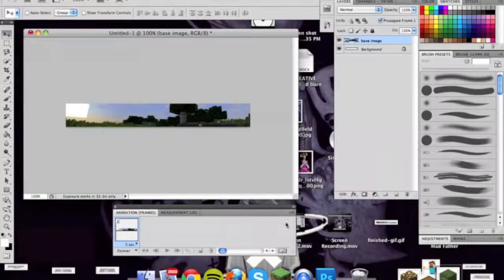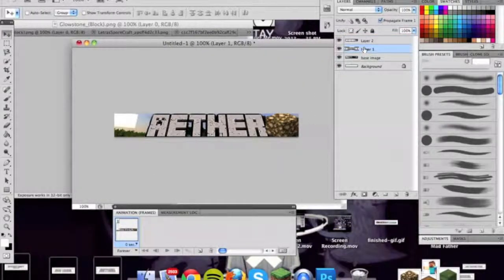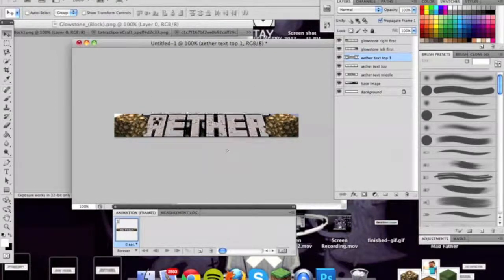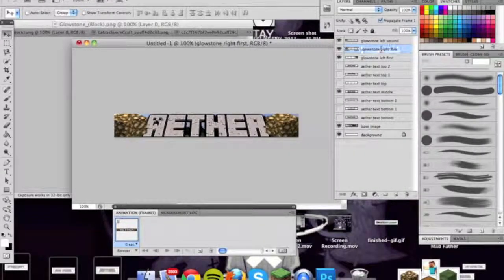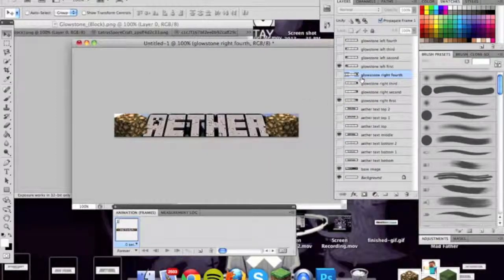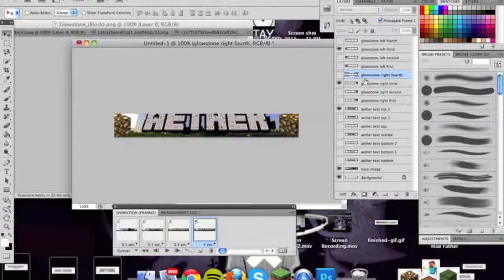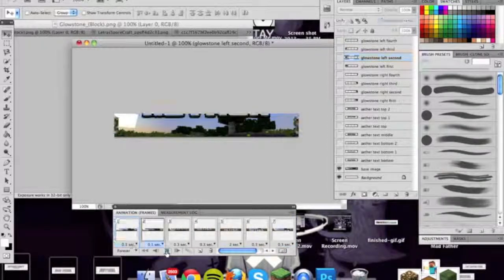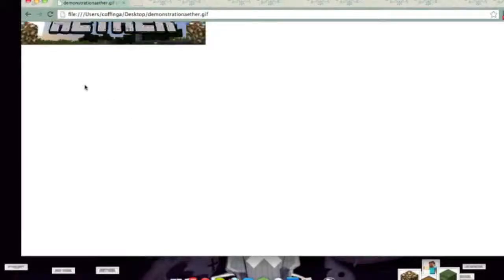HOW TO: Animated Server Banners!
A brief tutorial on how to make server banners.
Software used: Photoshop Cs5